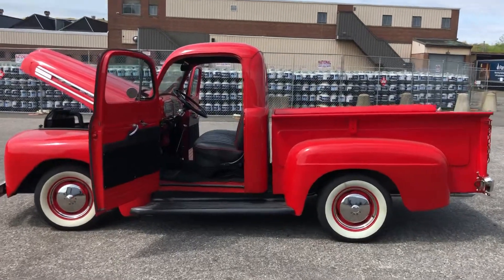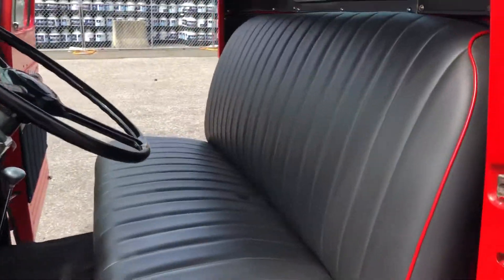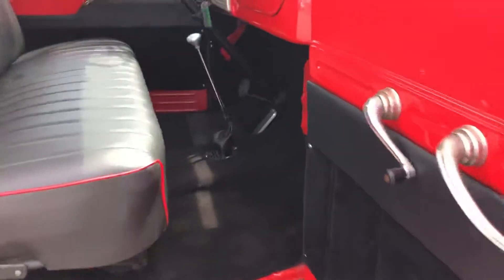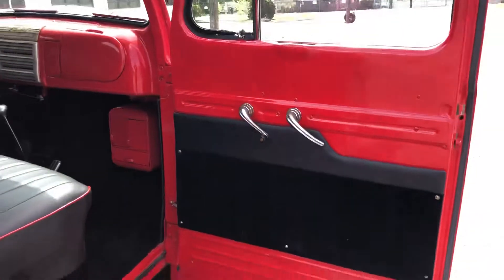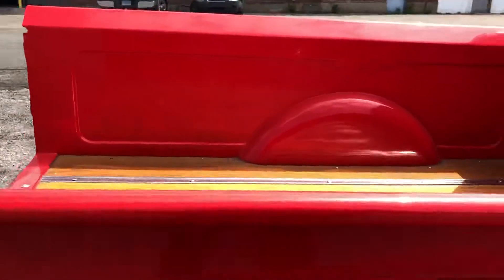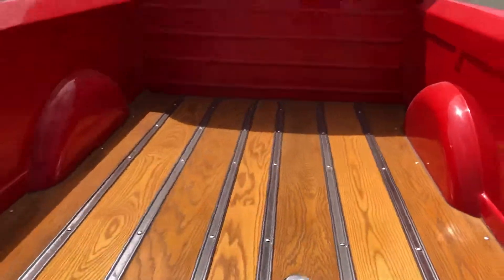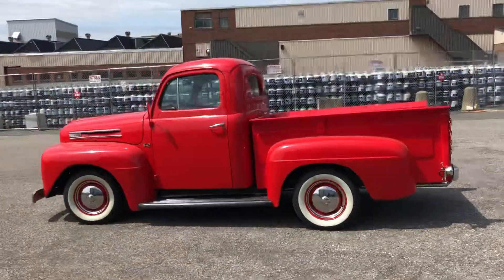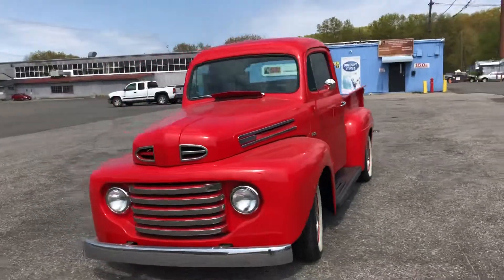1948 F2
1948 F2